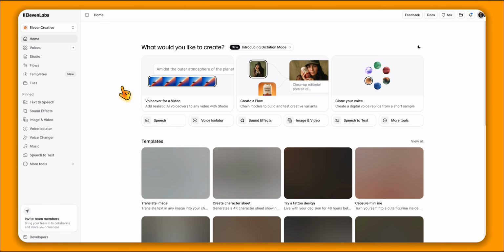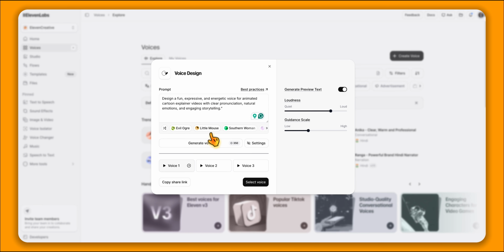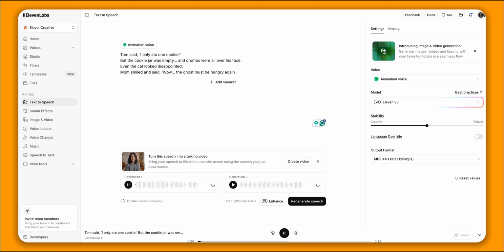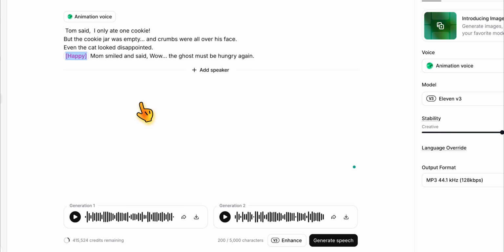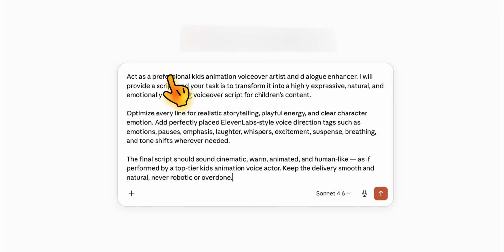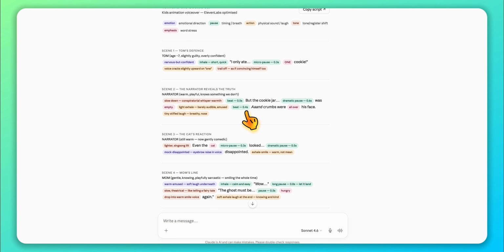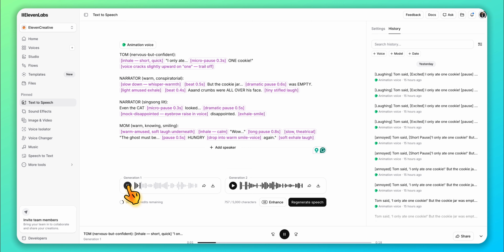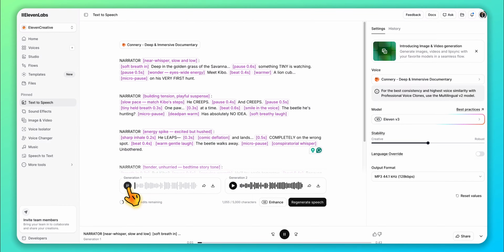ElevenLabs Emotional Voice Settings That 99% of Creators Miss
How to add emotions in elevenlabs Voice? || Best Elevenlabs Voice Settings
In this video, I reveal how to make your Eleven Labs voiceovers sound natural, Expressive, and emotional using Claude AI. Learn to design a voice from scratch within the Eleven Labs platform, ensuring a realistic AI voice for any project. I will show you step by step how to use ElevenLabs better than 99% of people and design the most realistic AI voice using Claude AI workflow.

👇 ENGAGE WITH THE COMMUNITY:
💬 COMMENT: Which of these top AI tools for content creators will you try first?